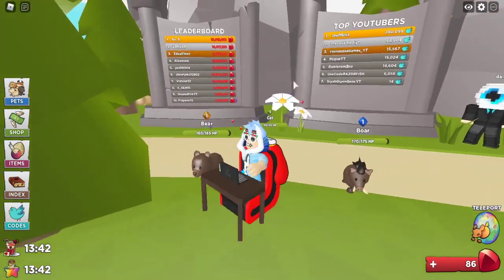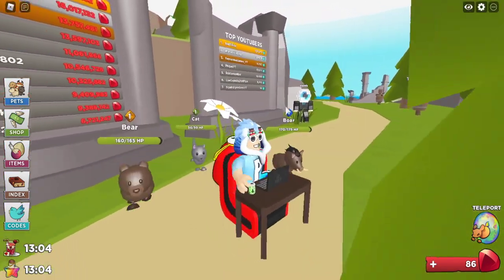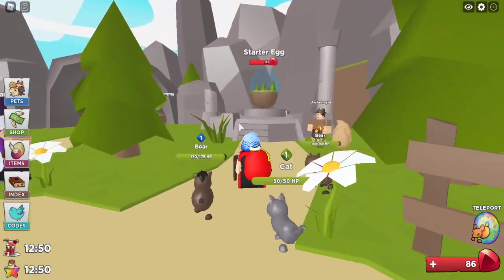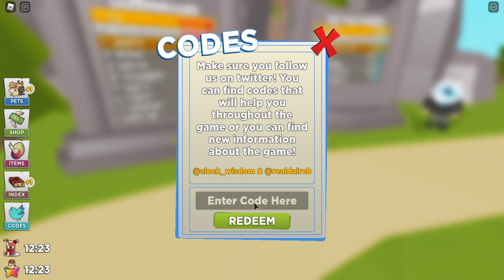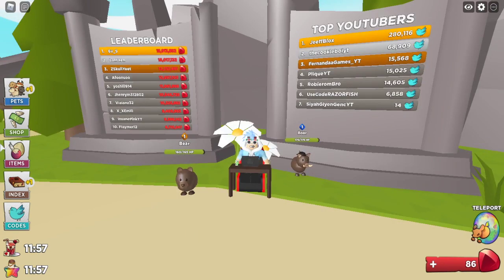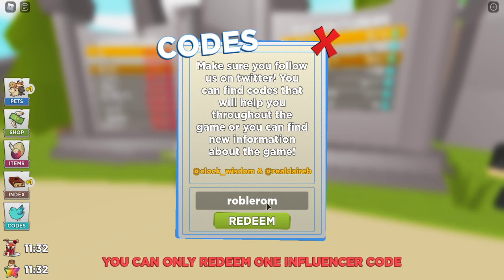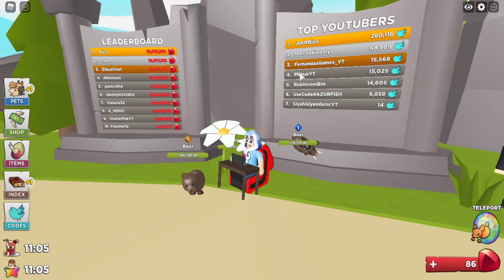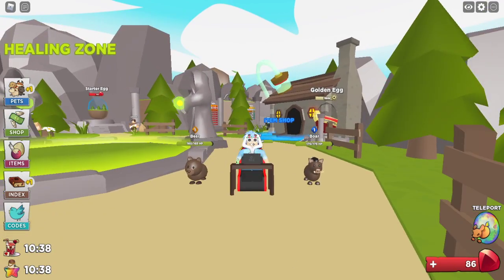ALL *NEW* PET HEROES CODES! 🐶FREE PETS🐶 & 💎FREE GEMS!💎 Roblox Pet Heroes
🔔GIVEAWAY AT 3K SUBS!! Like and Sub with notifications on :D